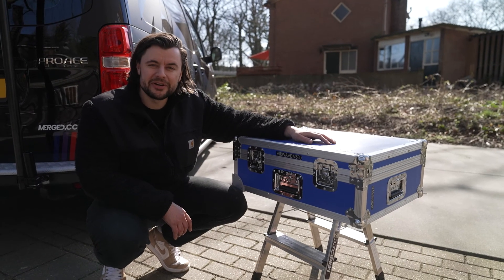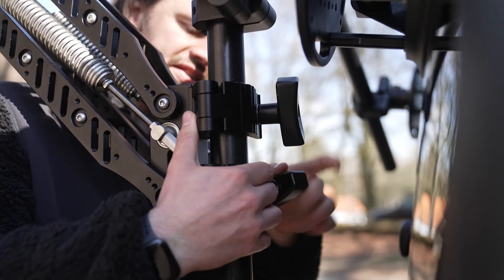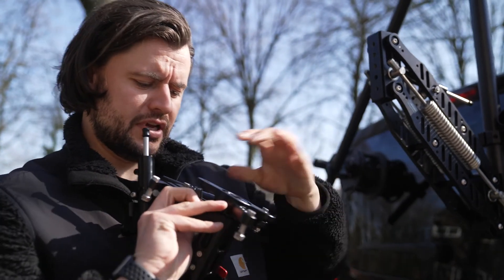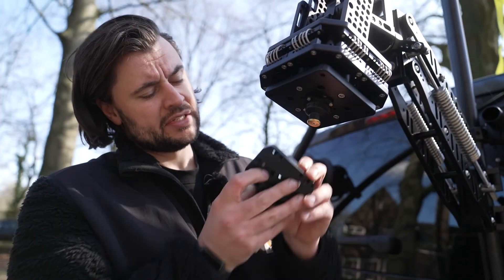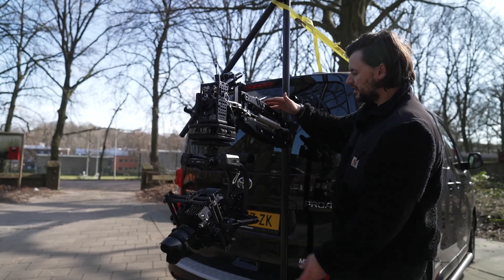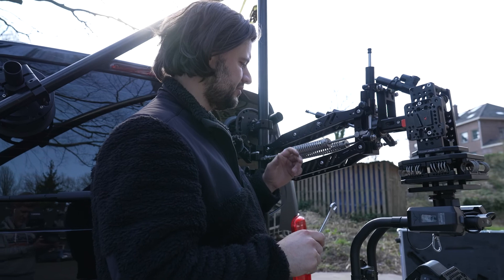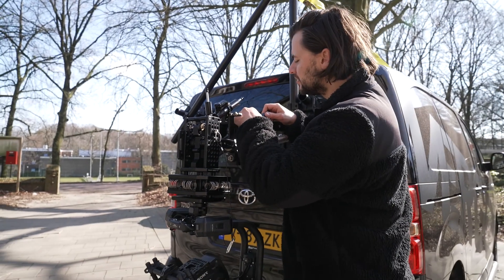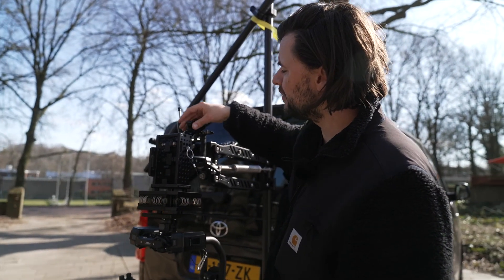Proaim Airwave V530 Shock-Absorbing Arm for Video Camera Gimbals - How to Balance | Instructions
Affordable, Adjustable, Finely Balanced & Custom Designed Vibration Isolator System Works in with Gimbal & Reduces High - Low Frequency Vibrations & Semi-Hard Impact Shocks!

Enjoy the video by Arno Kwint.